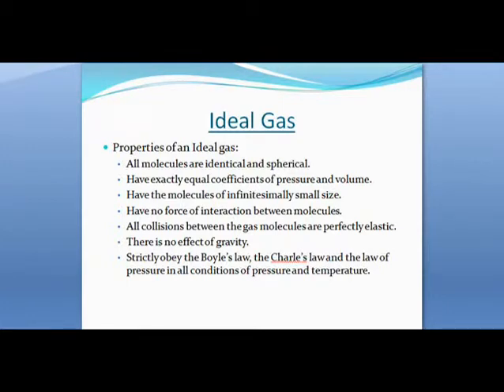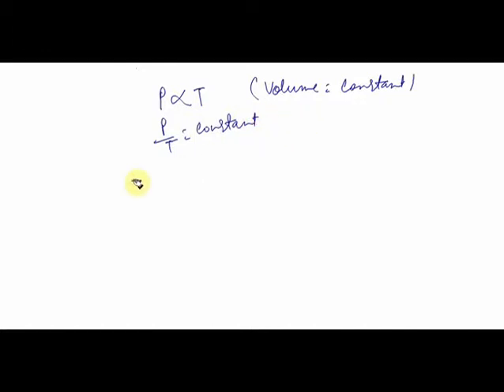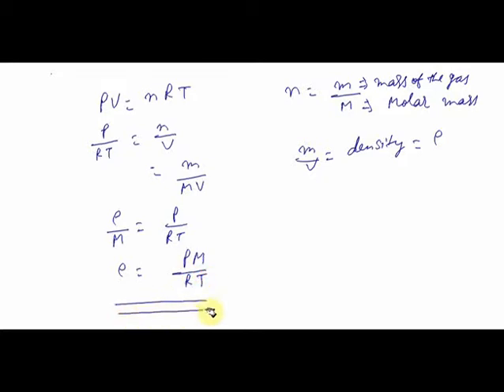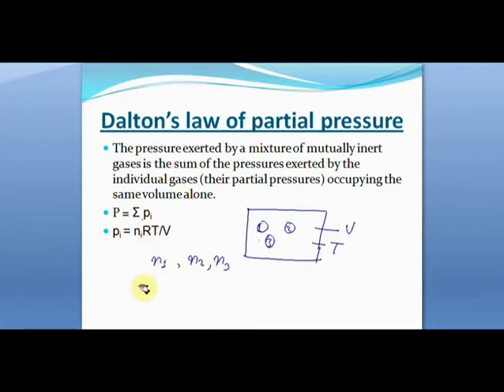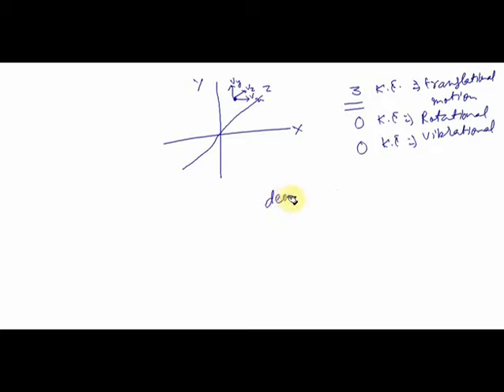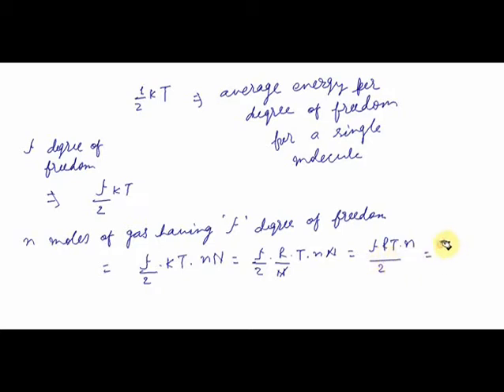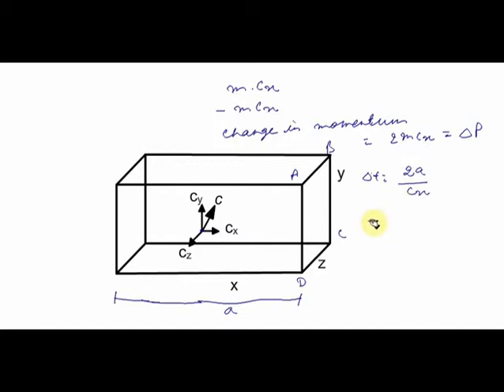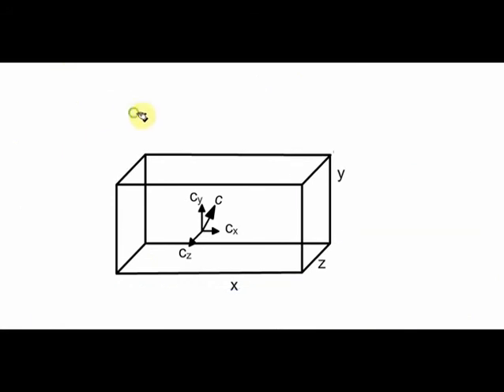Gas Laws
Demo Gas Laws